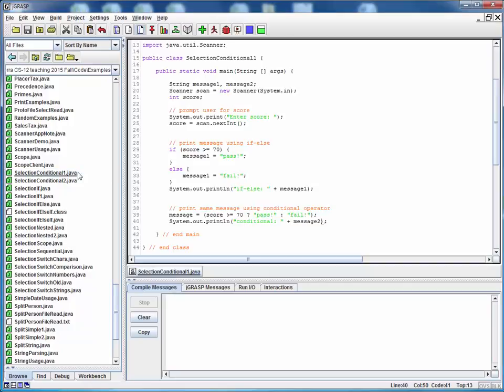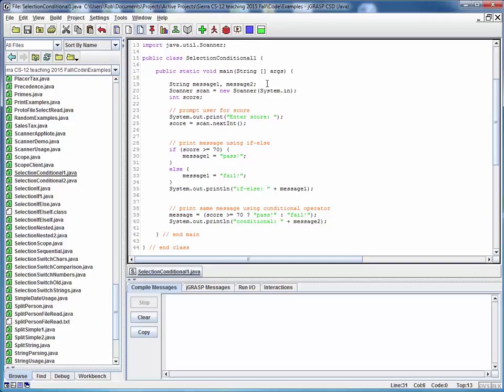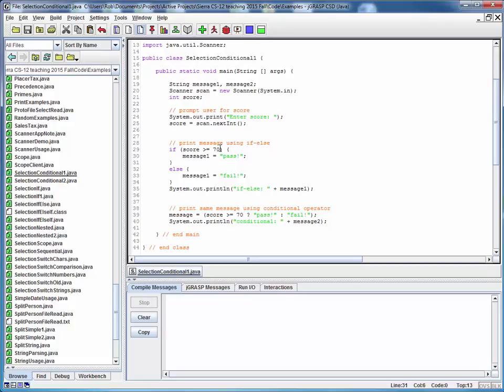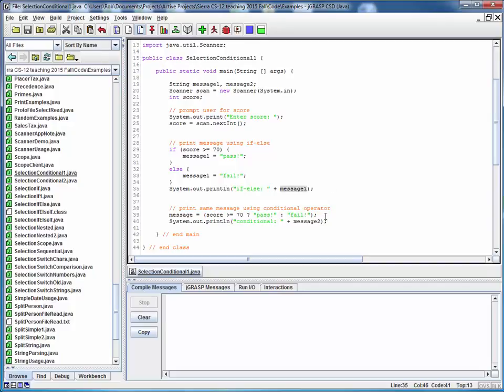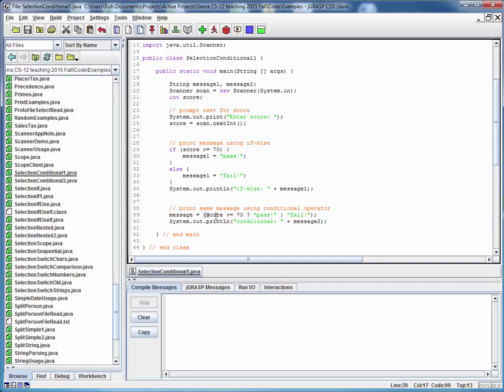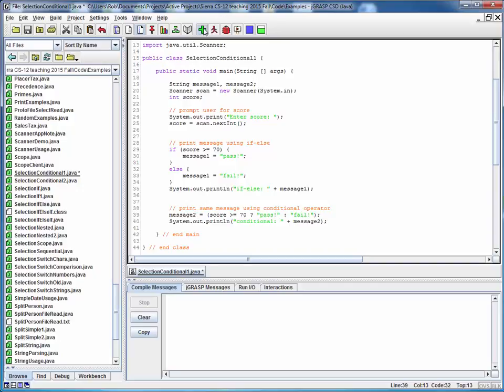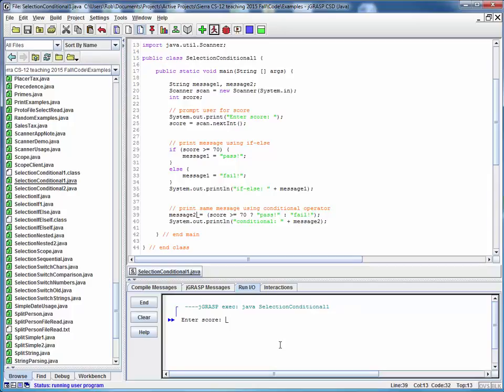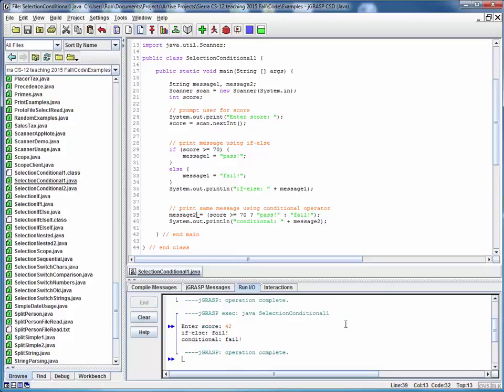SelectionConditional1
Code walk-thru for example file SelectionConditional1.java, which demonstrates a comparison of the conditional operator and equivalent if-else selection.